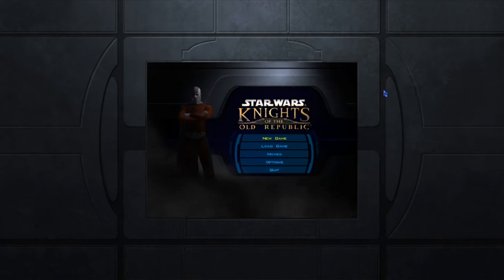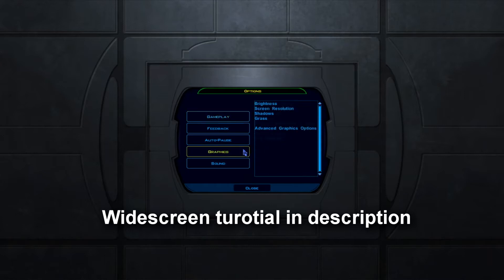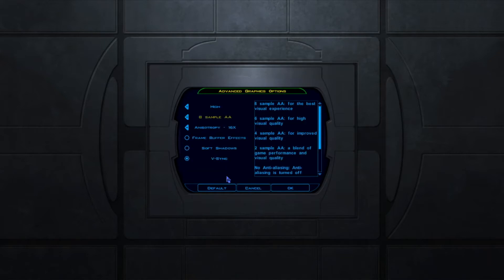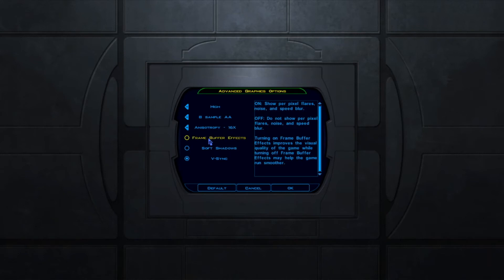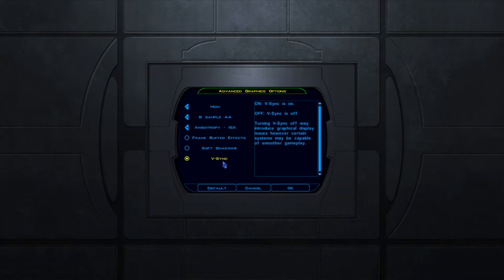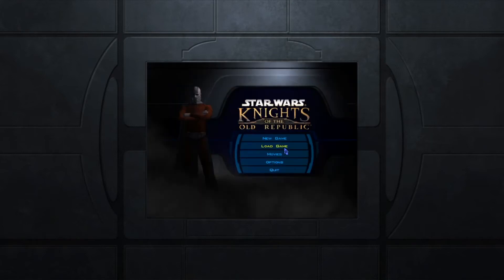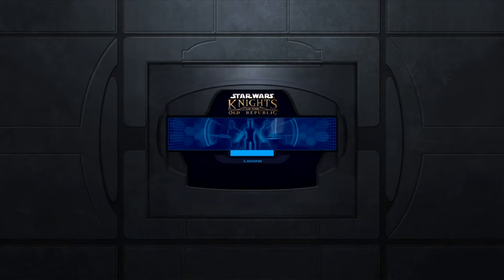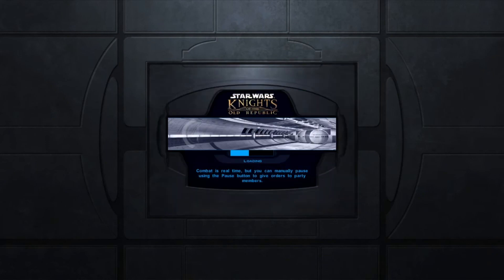KOTOR CRASHING FIX EASY WINDOWS 10 2020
Hey guys, British Guy Gaming here.

Today i'm going to shopw you how to stop KOTOR from crashing on windows